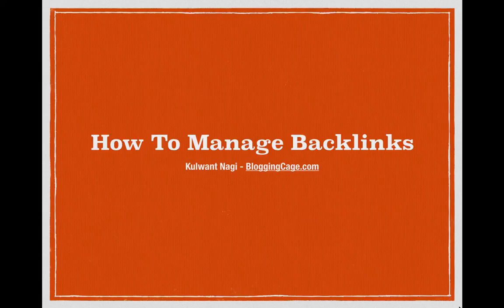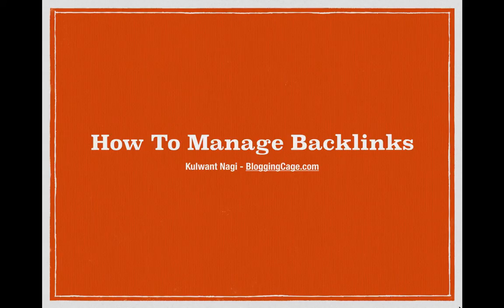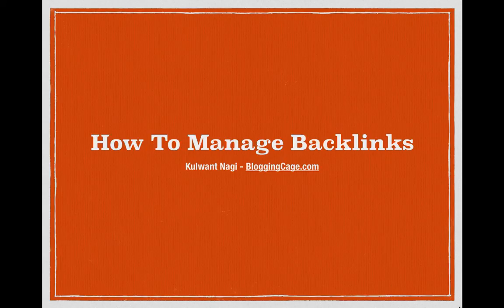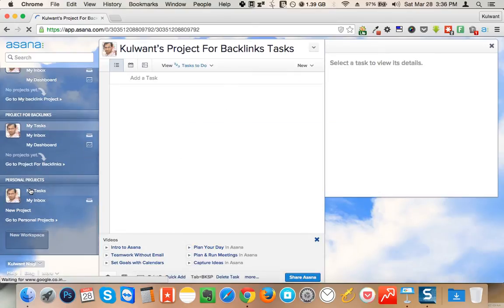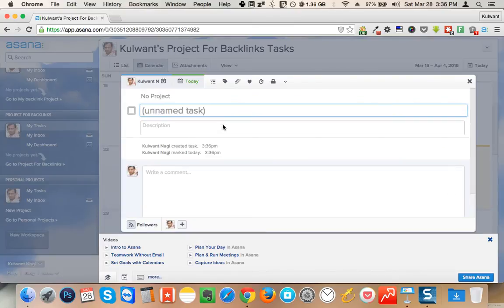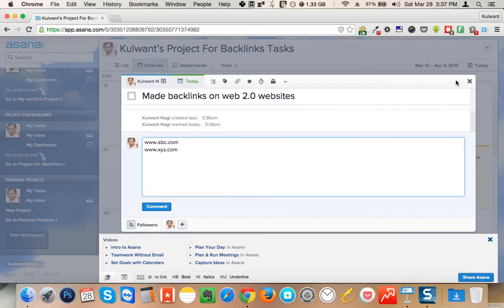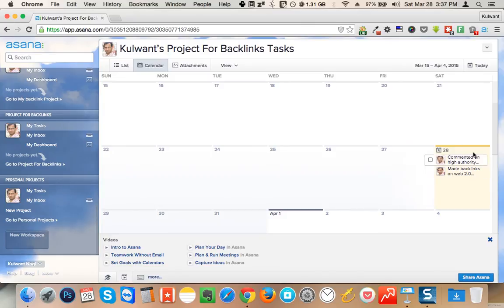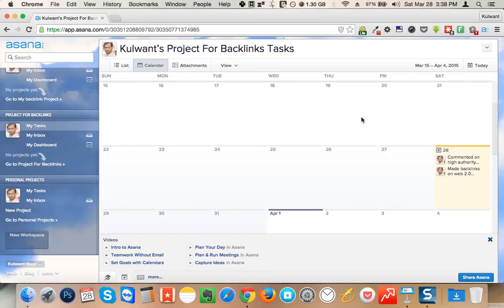How to Manage Backlinks - FREE Software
In this video I talked about a software which I am using to manage all my backlinks. I am doing this to make a blueprint which I can use to replicate to rank my upcoming websites.

Check this video tutorial and see how you can use this tool.